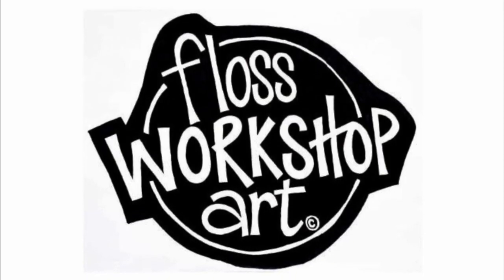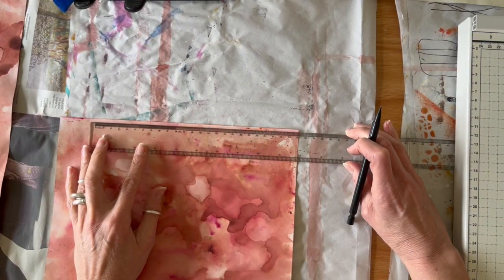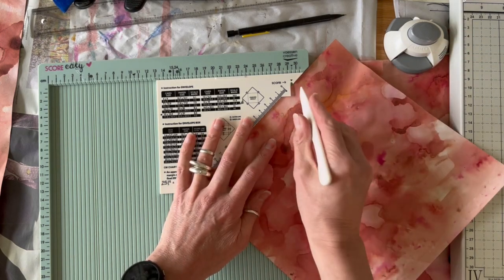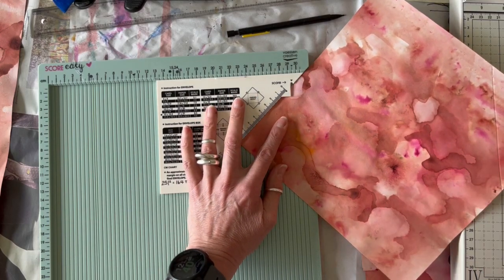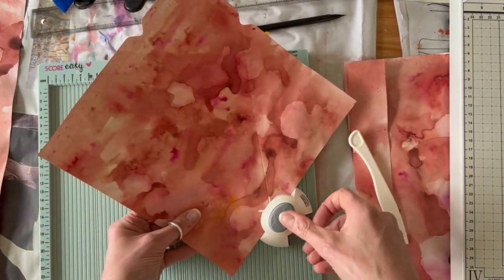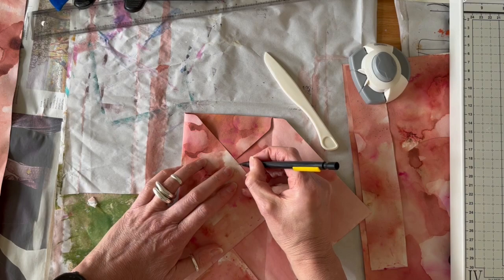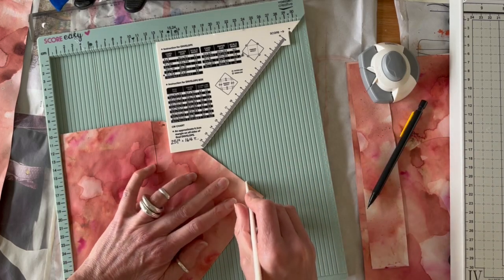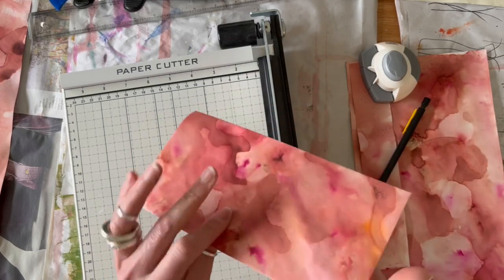Making envelopes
How to make a DL sized envelope using a score board and a notch punch.